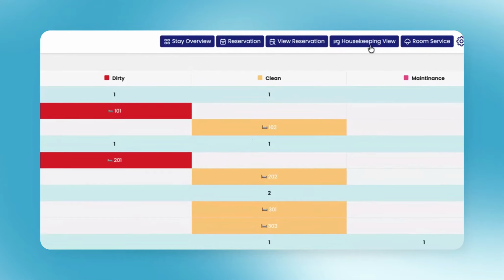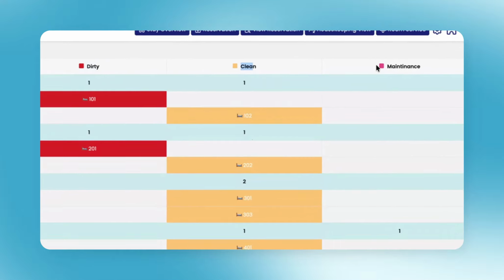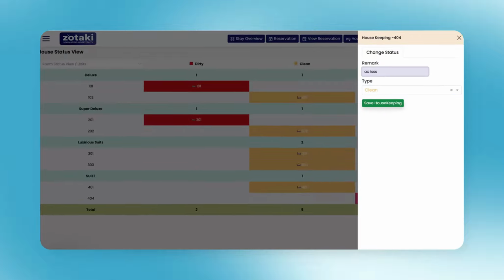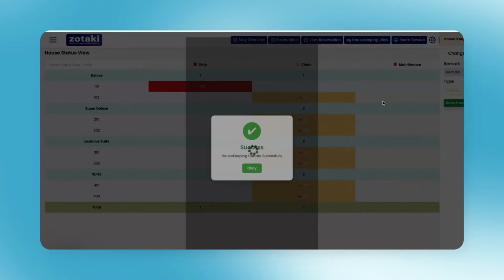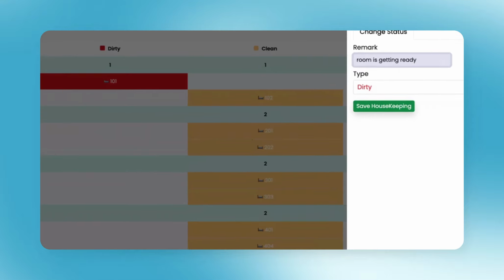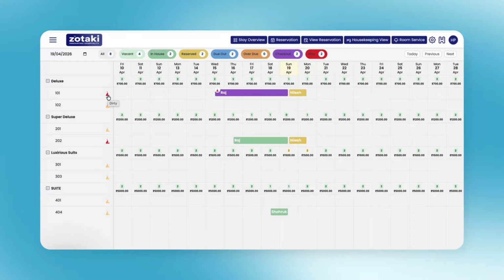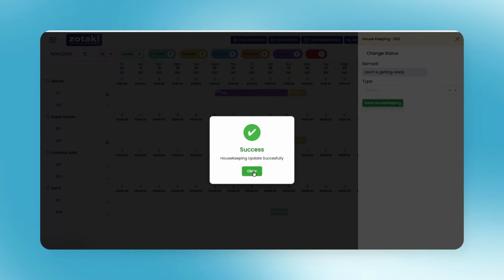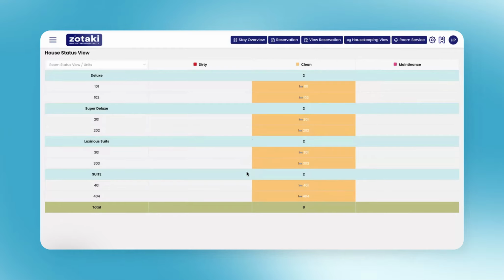Housekeeping Dashboard for Hotel Staff | Zotaki PMS Demo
Welcome to Zotaki – your all-in-one hotel management solution.

In this video, we explore the Housekeeping View in Zotaki PMS, designed specifically for housekeeping staff to manage room status efficiently and in real time.

From clean and dirty rooms to occupied and ready-to-check-in status, Zotaki helps housekeeping teams stay organized and improve hotel operations.

🚀 What You’ll Learn:
How housekeeping staff can manage room status
How to track clean, dirty & occupied rooms
How to update room availability instantly
How to improve coordination between departments
How to streamline housekeeping operations
💡 Why This Feature Matters:

The Housekeeping View helps hotels:

Improve room turnaround time
Reduce communication gaps
Keep room status updated in real time
Speed up check-ins for arriving guests
Increase operational efficiency
🔑 Features Covered:
Live Room Status Tracking
Clean / Dirty / Occupied Indicators
Housekeeping Staff Dashboard
Real-time Room Updates
Smart Hotel Operations Workflow

👉 Zotaki helps hotels manage reservations, housekeeping, billing, and operations — all from one powerful platform.